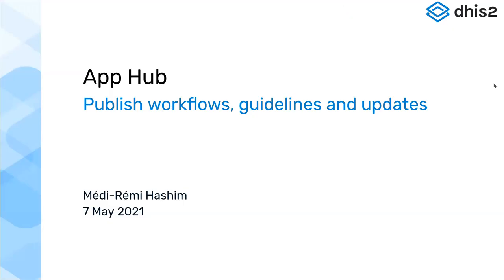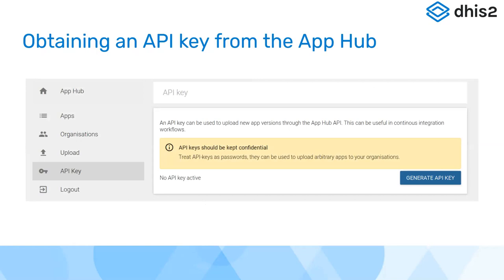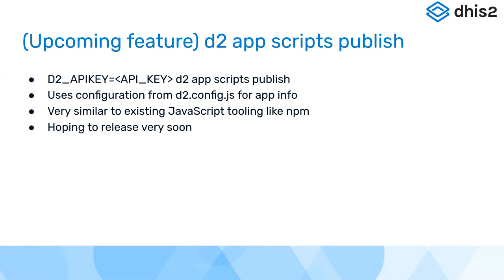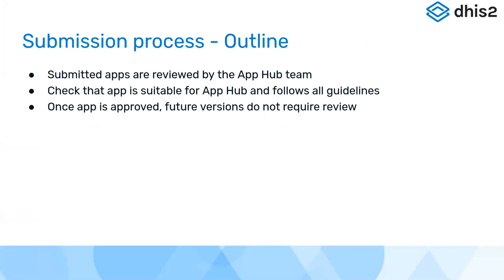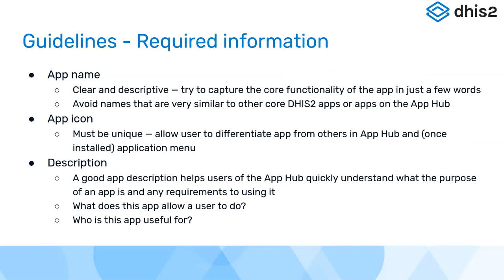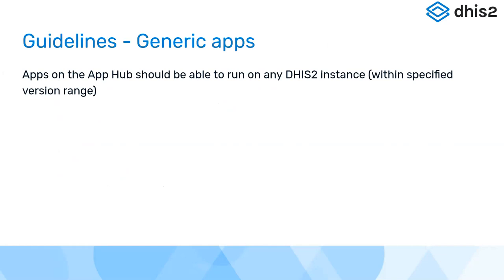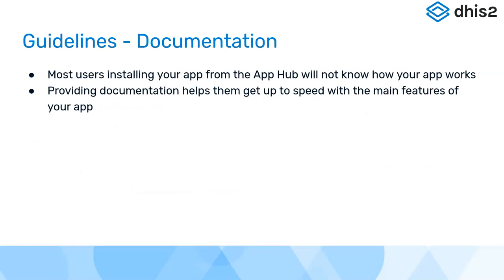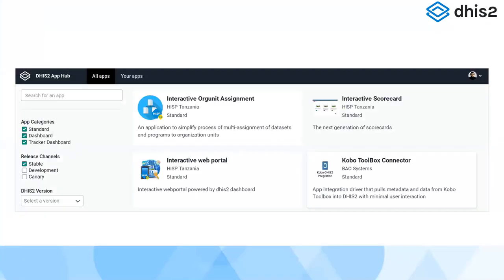DHIS2 Web and Android Workshop 2 - Web Track - Final Day - App Hub (Médi)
Publish workflows, App Hub guidelines and updates